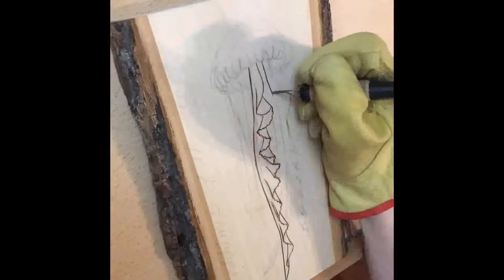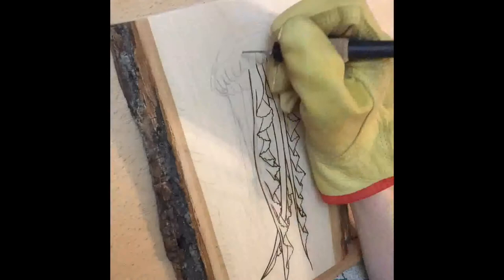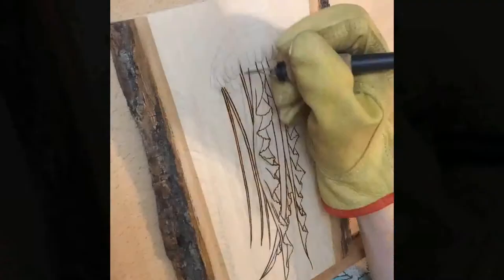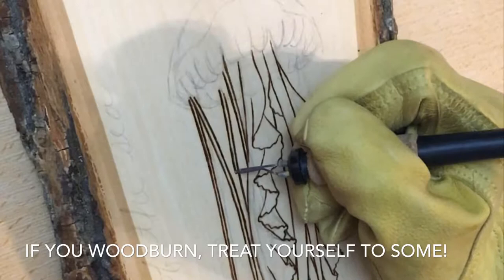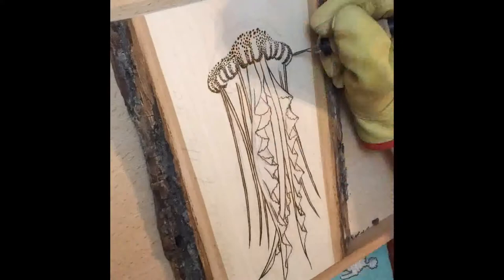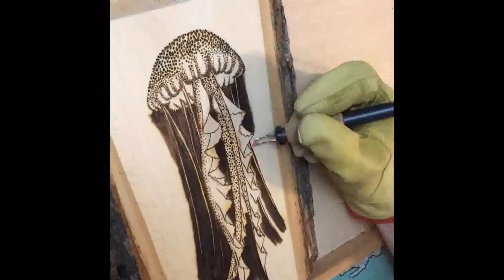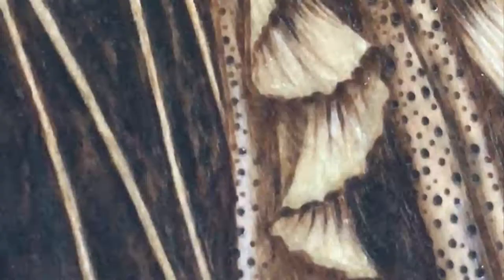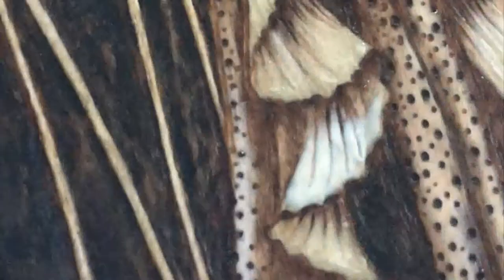Jellyfish Art: Wood Burning Time Lapse Pyrography Art by Jannie Lisonbee | Red Roof Barn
Here's a little wood burning time lapse on how I made this bioluminescent jellyfish. I give a few pyrography tips and tricks in here too.

TOOLS:
Colwood Detailer Woodburner
Micro Torch from Harbor Freight
Plumbing Torch from Lowe's Home Improvement

MATERIALS:
Basswood live edge plank from Walnut Hollow
Rustoleum Glow in the Dark paint